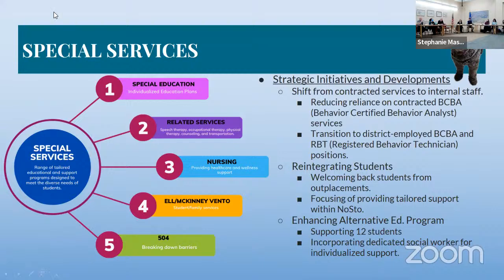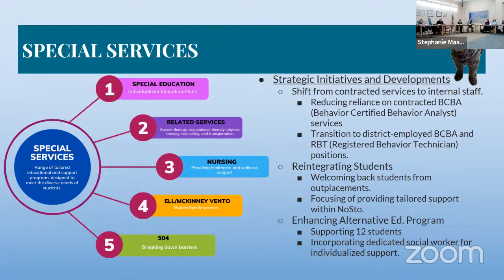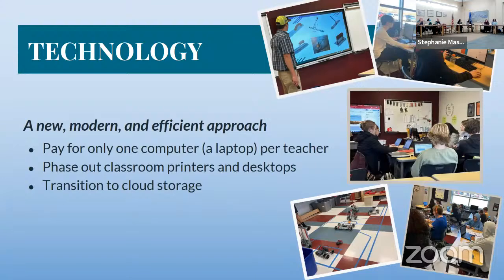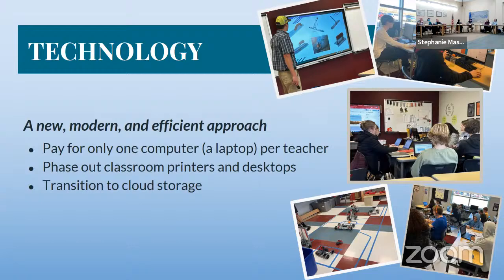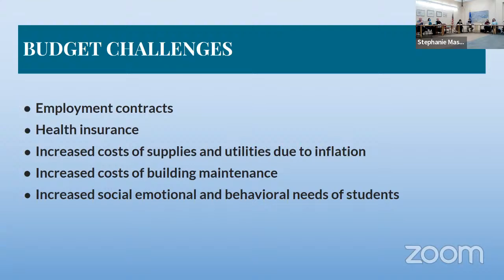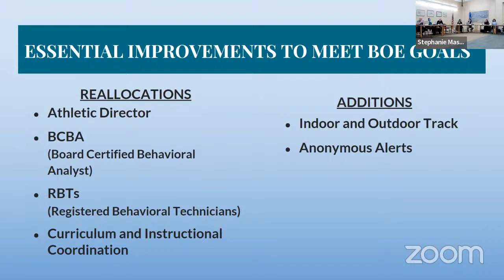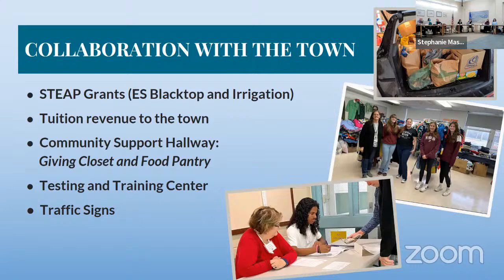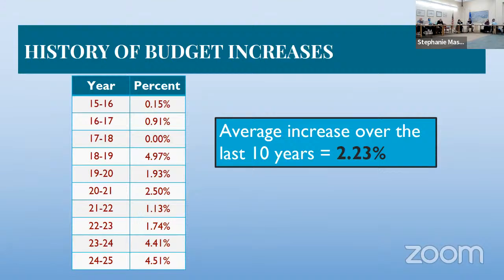January 24, 2024 Regular BOE Meeting